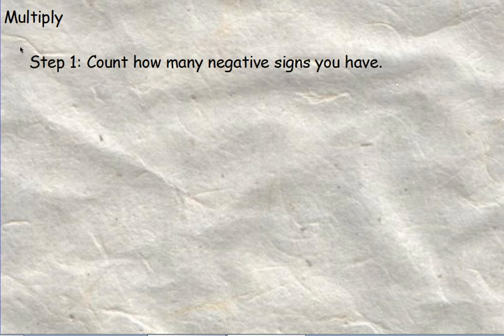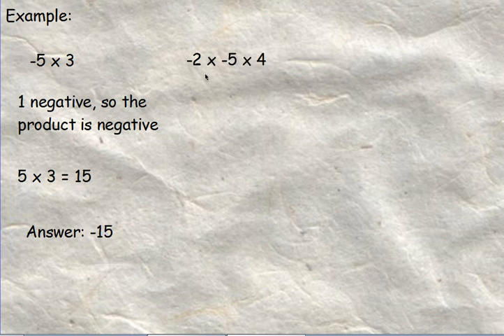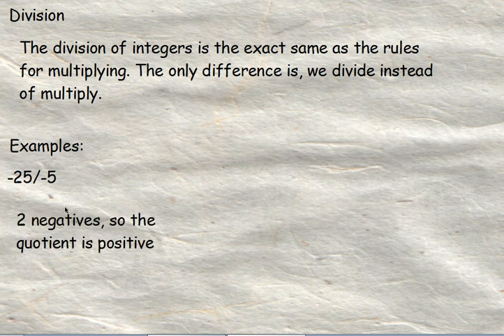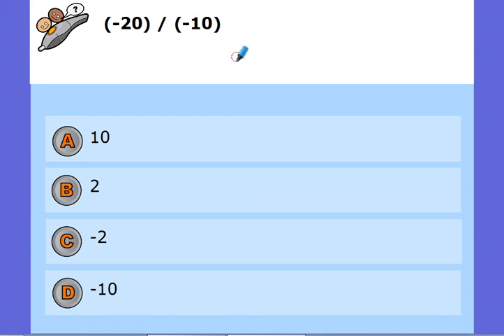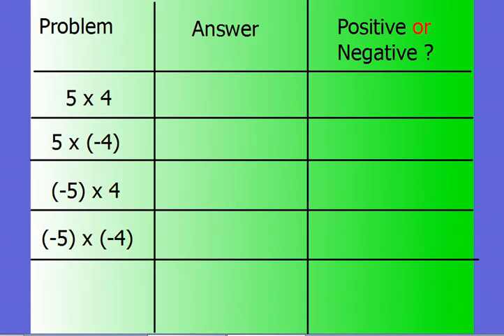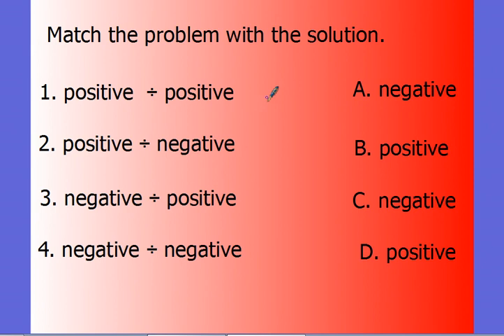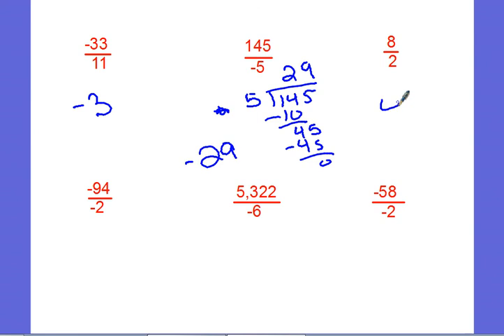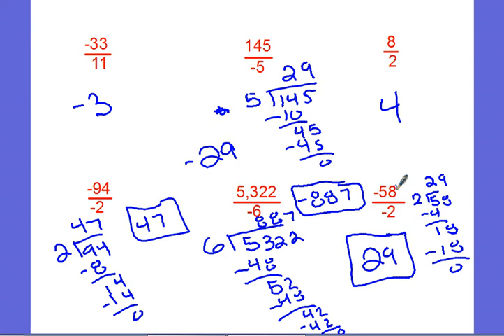Multiply and Divide Integers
Rules of how to multiply and divide integers